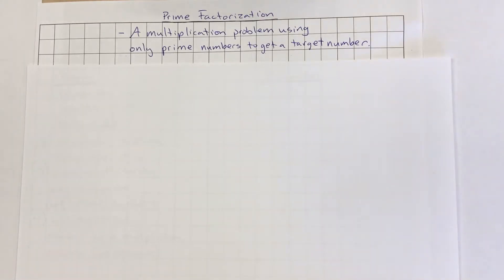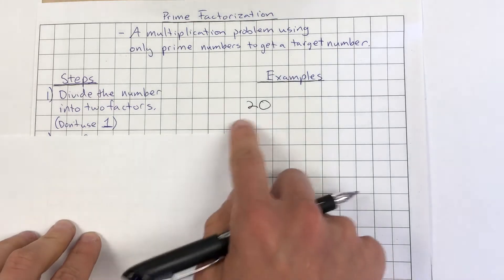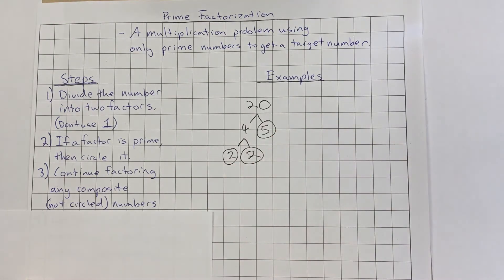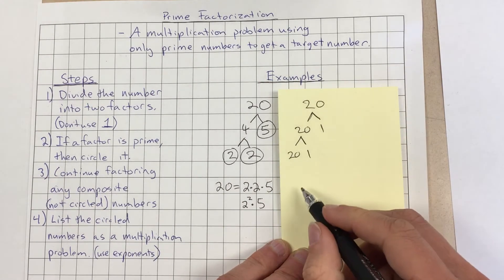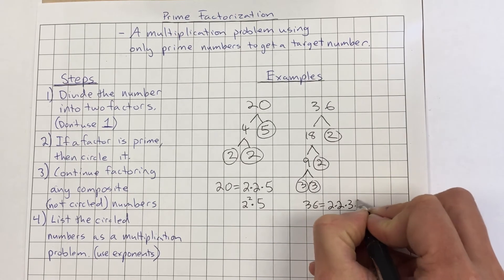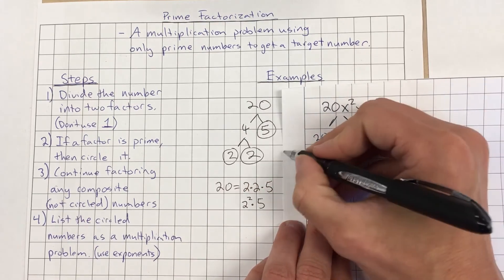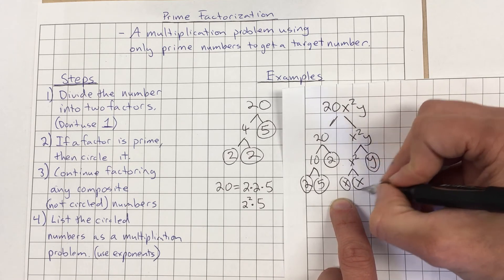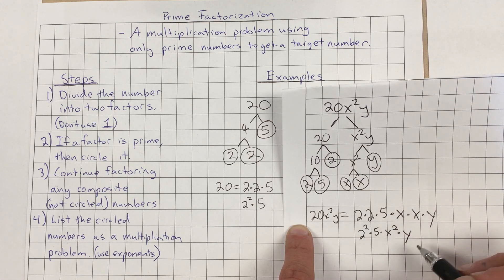Prime Factorization of Numbers and Simple Algebraic Expressions Using Factor Trees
Review video showing how to find the prime factorization of a number like 28 or algebraic expressions like 28xy by creating factor trees.